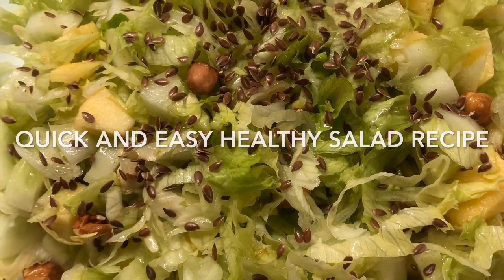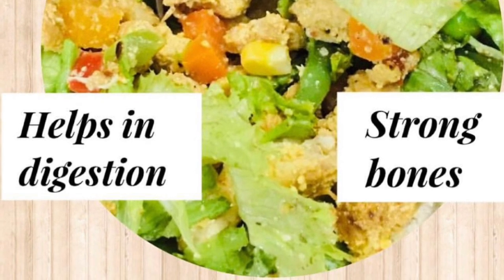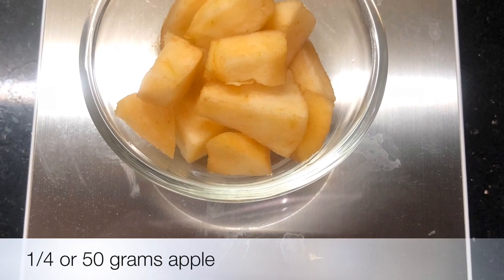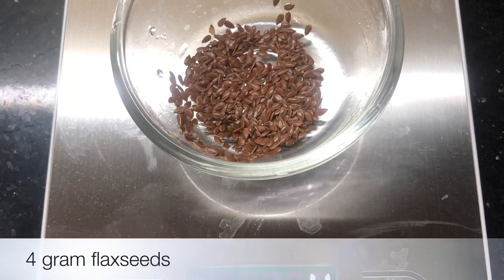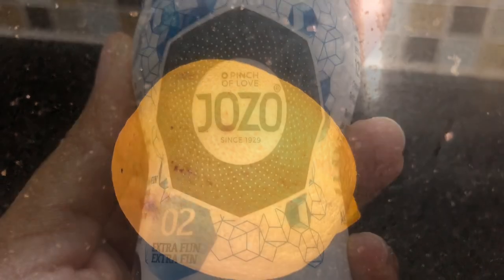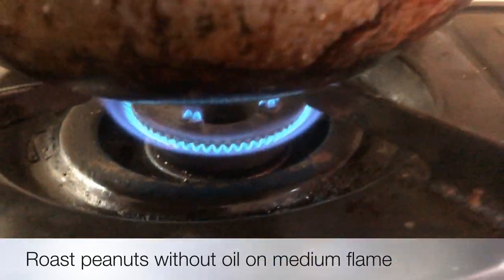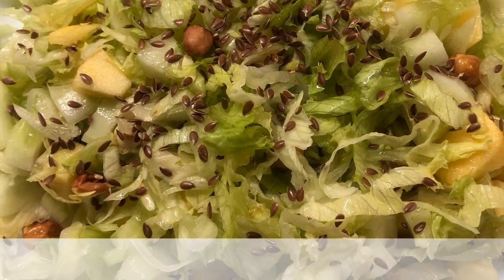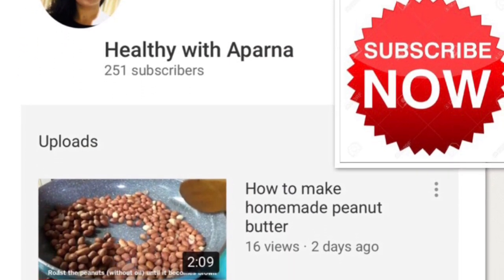Easy tasty salad recipe(Vegeterian) | आसान स्वादिष्ट सलाद रेसिपी(शाकाहारी)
Adding green veggies in our meal has lots of benefits and can help us to reduce that extra pounds very easily.
Salads are high-fiber diet and can help lower cholesterol levels and prevent constipation.

Ingredients:
20 gram peanuts = 113 calories protein - 5g, Carbs - 2.9g, Fat 10 g
8 gram flaxseeds = 21 Calories protein- 1.3g, carbs - 2g, fat 3g
100 gram lettuce = 16 Calories protein - 1g, Carbs - 3g, Fat 0g
50 gram apple = 26 Calories protein-0, carbs - 7g, fat -0g
1 cucumber = 10 Calories protein-0g, carbs - 2g, fat- 0g